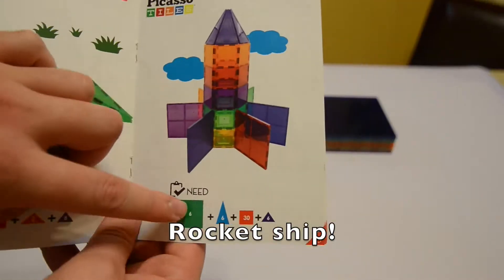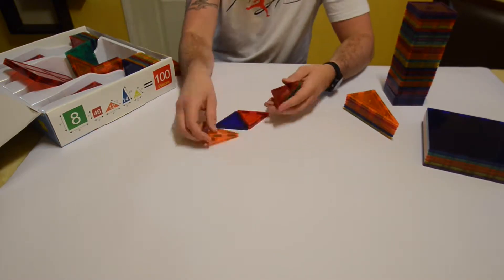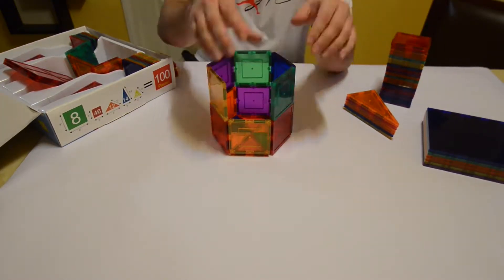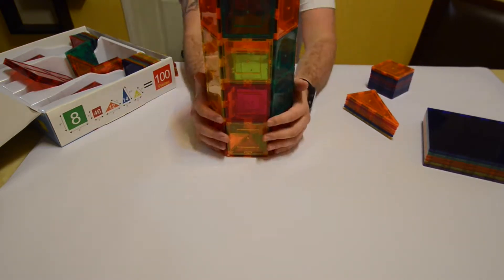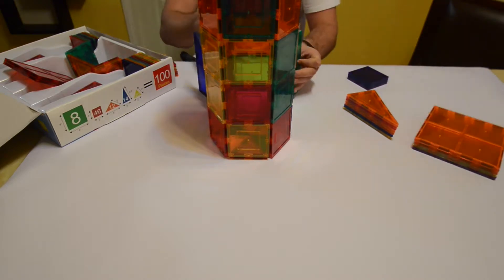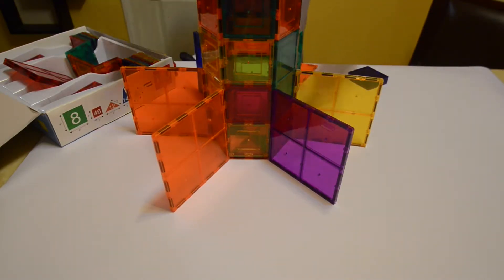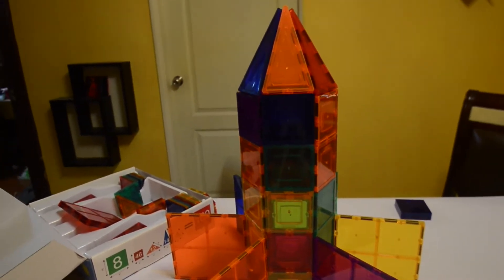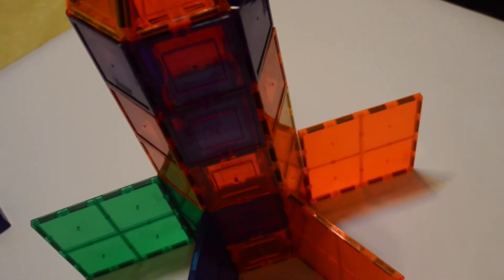PicassoTiles Building a ROCKET SHIP!! Magnet Building Tiles Clear Magnetic 3D Building Blocks Kit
PicassoTiles 100 Piece Set 100pcs Magnet Building Tiles Clear Magnetic 3D Building Blocks Construction Playboards, Creativity beyond Imagination, Inspirational, Recreational, Educational Conventional

​DREAM BIG & BUILD BIG - No limitations, scalable to build as big as desired by adding more pieces to create the master piece. PicassoTiles in colossal styles.

​​LEARNING BY PLAYING - Never too early to start developing kids creativity. Children can acquire strong sense of color, geometrical shapes including 3D forms numbers counts, magnetic polarities & architectural design at early age.

​​BONDING BY PLAYING - Entertaining for single or multiple parties and feel the sense of achievement together. Suitable for all ages (3+ and up) by one party of in groups a great way to spend quality time with the family and love ones.

​​LEARNING IS FUN - Encourage creativity which is the key factor to success in today's ever-changing environments. Fun and entertaining, perfect educational presents for school age children that will never go out of style.

​​CREATIVITY BEYOND IMAGINATION - Magnet Building Tiles Clear 3D color Magnetic Building Blocks Playboards for preschool, pretend play and more. Easy to construct and easy to put away for storage.